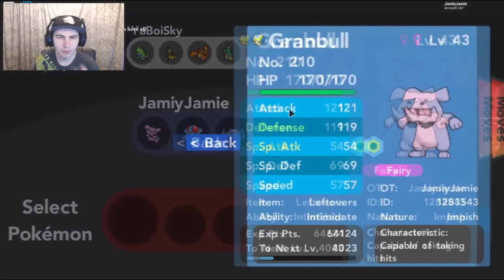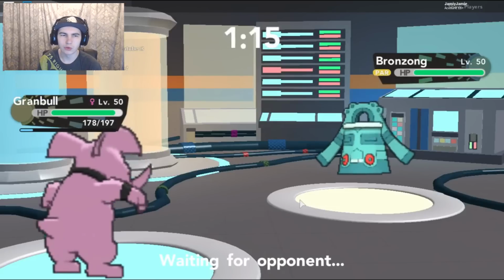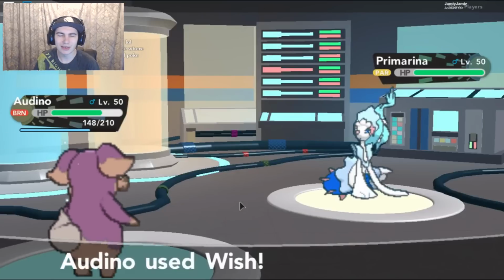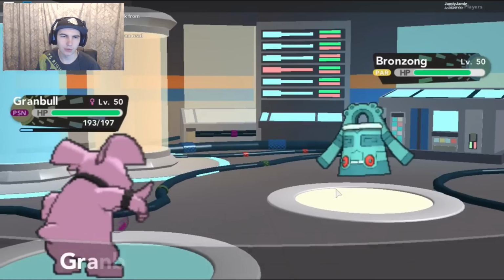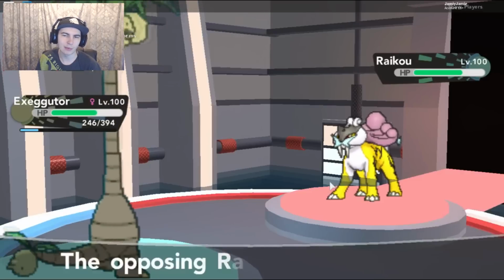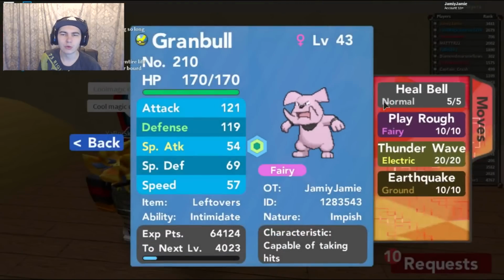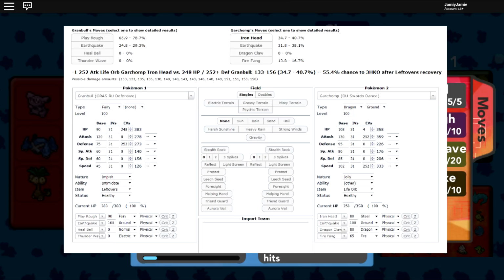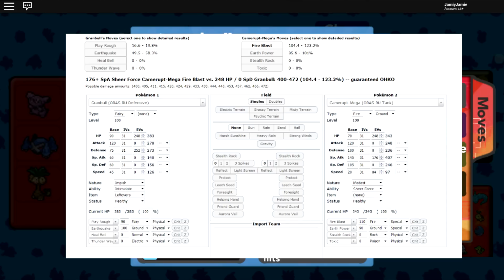Pokemon Brick Bronze - #84 - GRANBULL!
Music used in the video:
(Outro)
"Turtle Town" - By Stephen Walking